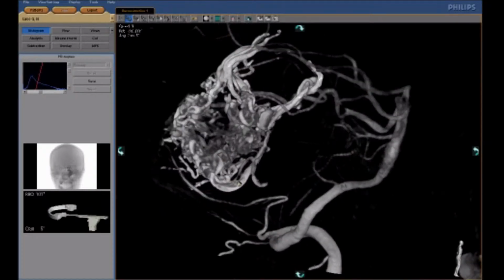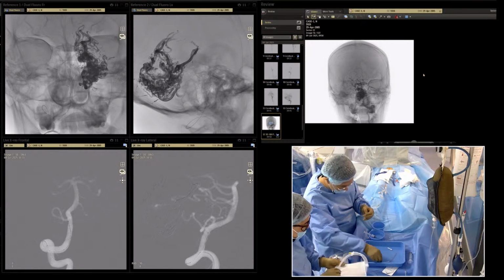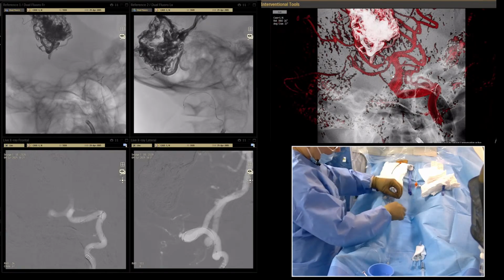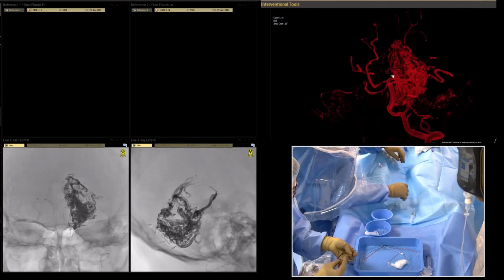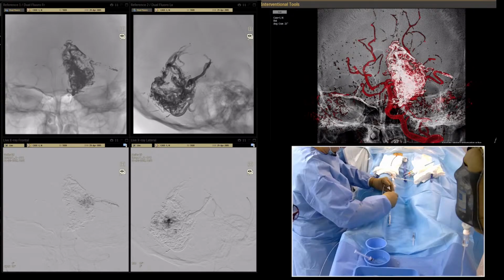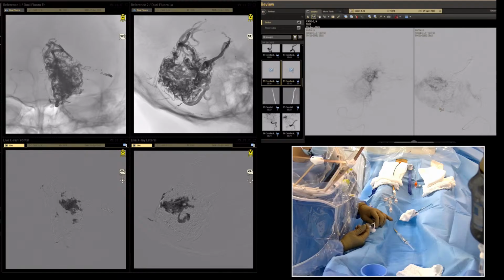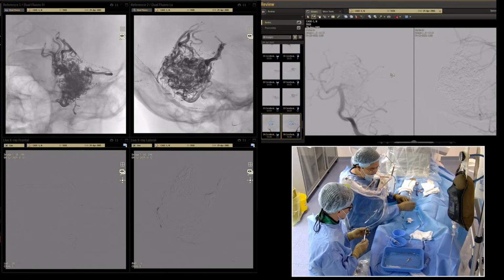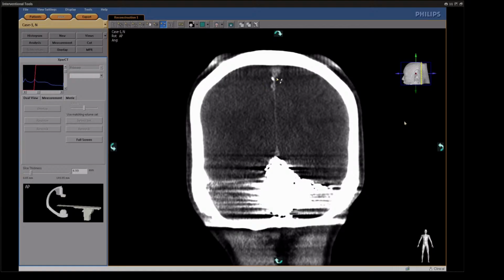Case 1, Cerebellar AVM, 04-07-2025